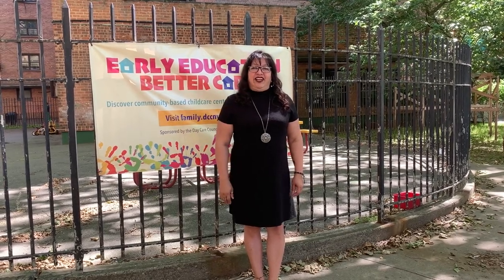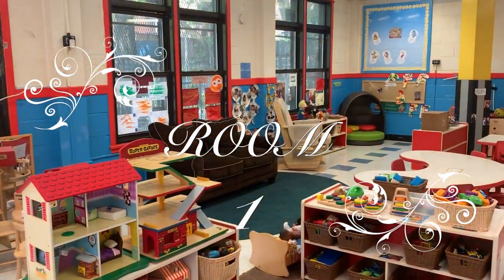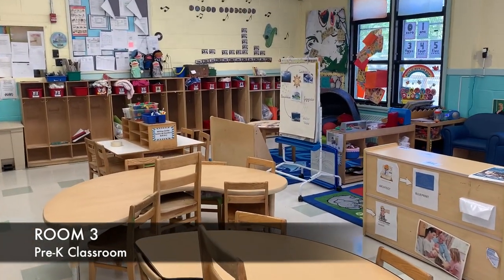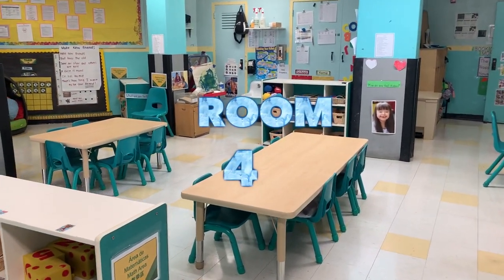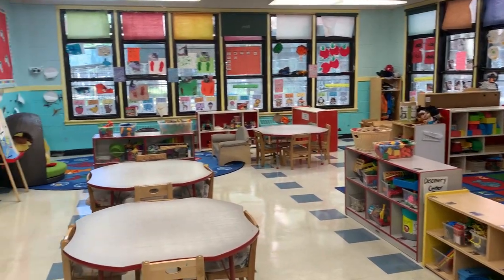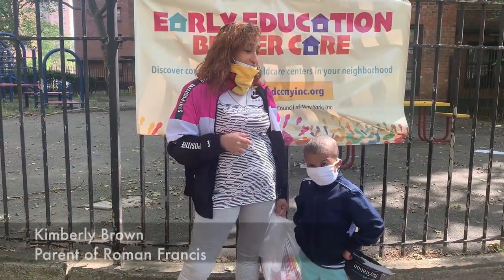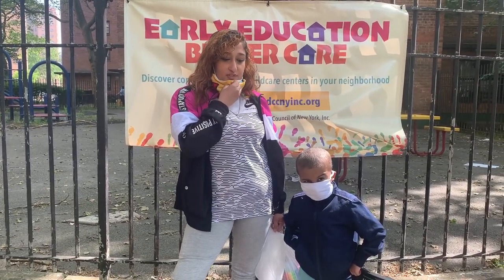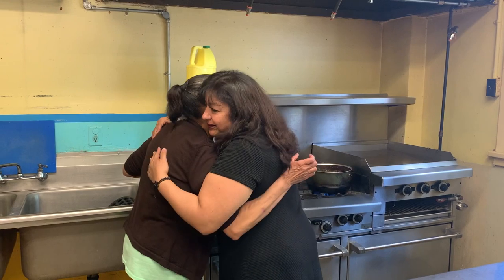Grand St. Settlement: 300 Delancey Early Learn Center Virtual Tour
Virtual Tour of 300 Delancey Early Learn Pre-K Center.

Early Learn & Head Start Coordinator: Rebeca Rodriguez

Family Services Coordinator: Sue Alam

Health & Nutrition Coordinator: Adrianna Zhao-Rodriguez